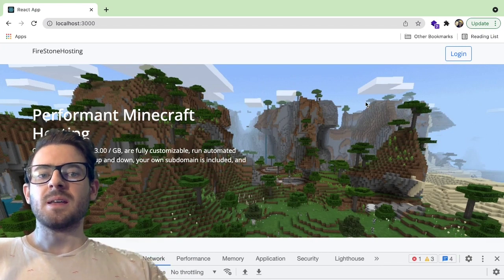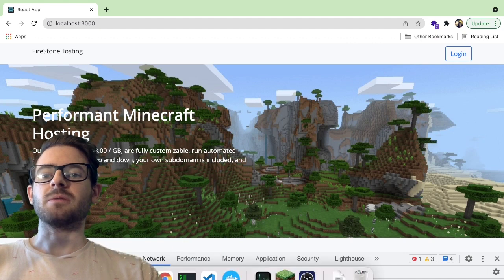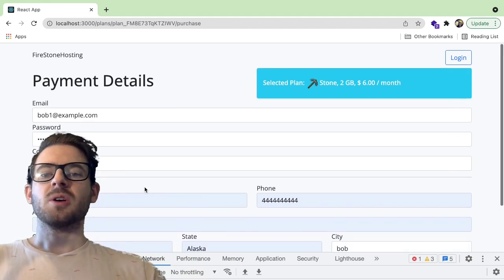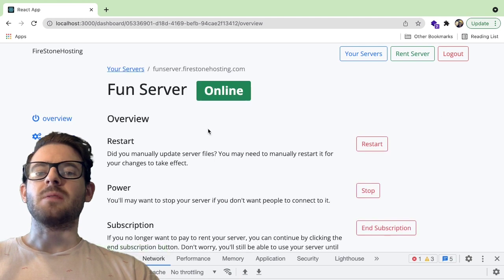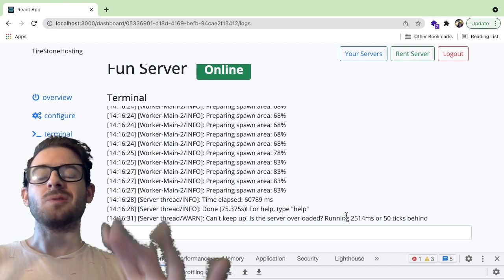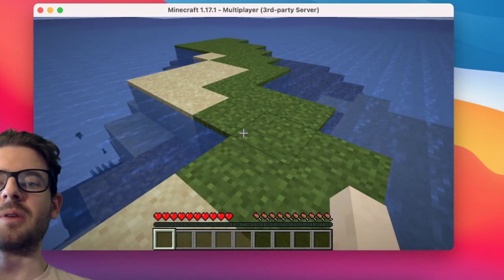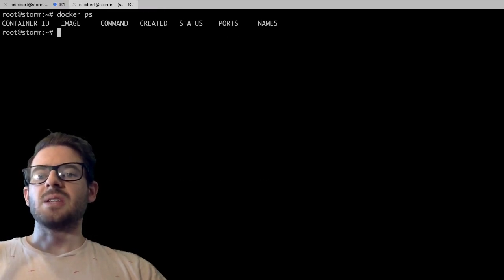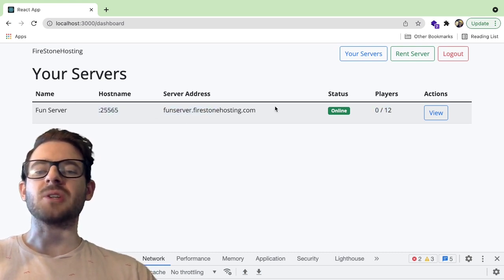Building a Minecraft Server Hosting Company Series - VLOG #1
I'm going to start a series where I document building out a minecraft server system / company.  So far the tech I'm using includes React, Context Api, Express, Typescript, SQLite, Docker, Bootstrap.